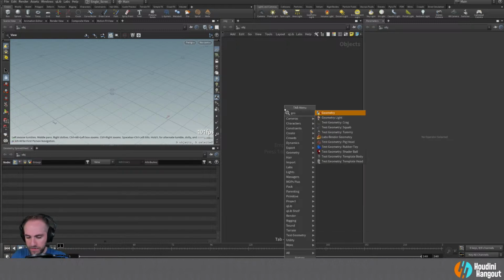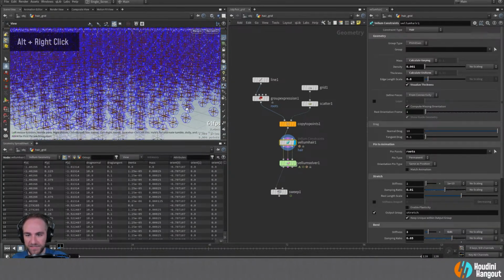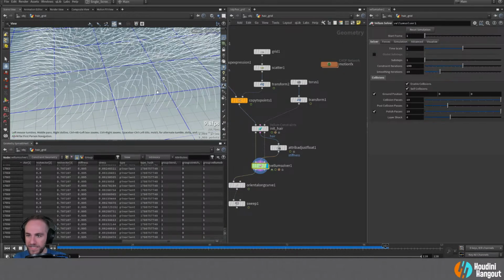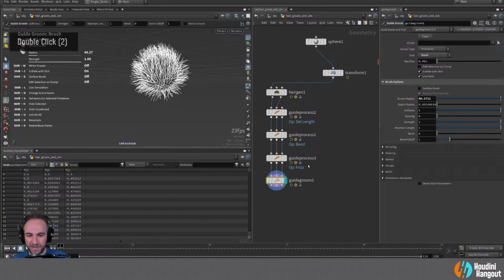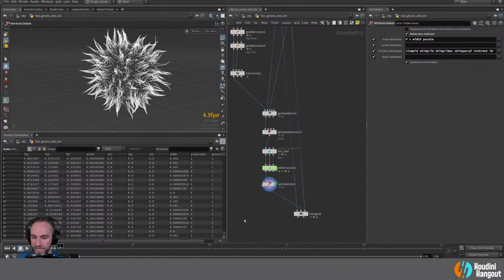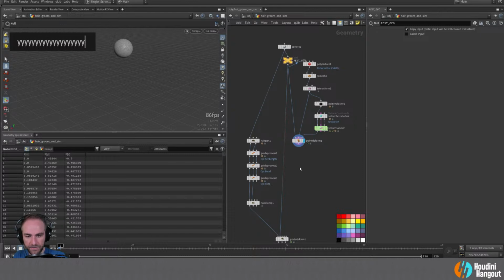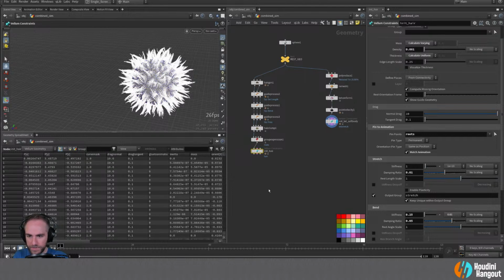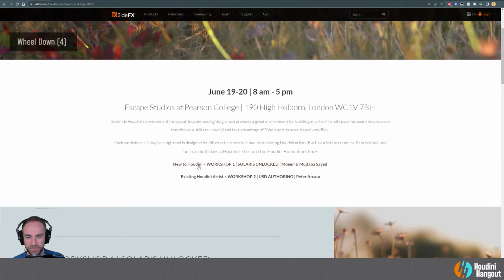Houdini Hangout - 06/08 - The Vellum Chats: Hair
This will be the fifth in a series of conversations about Vellum sims. Tonight we'll look at how to deal with hair and string sims.